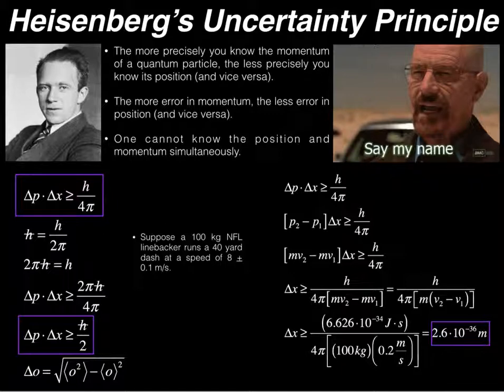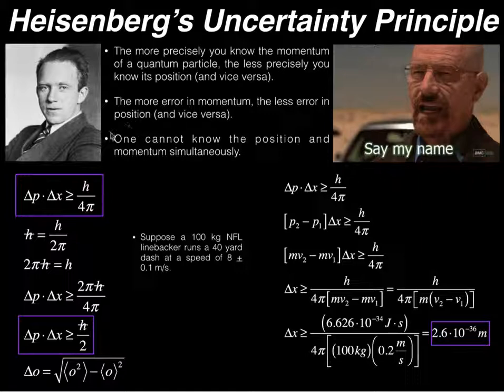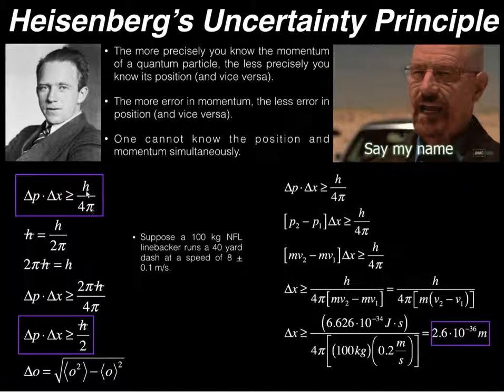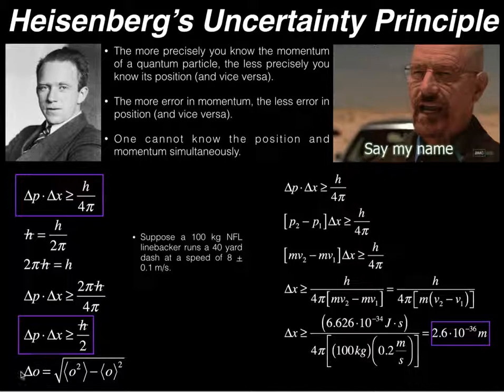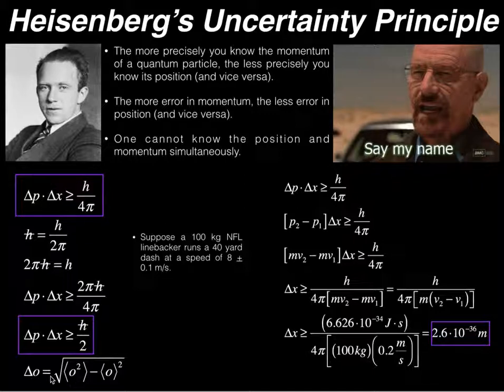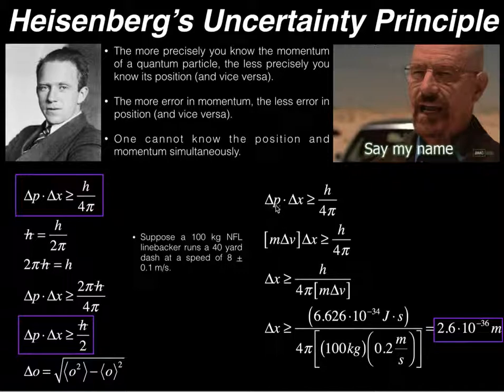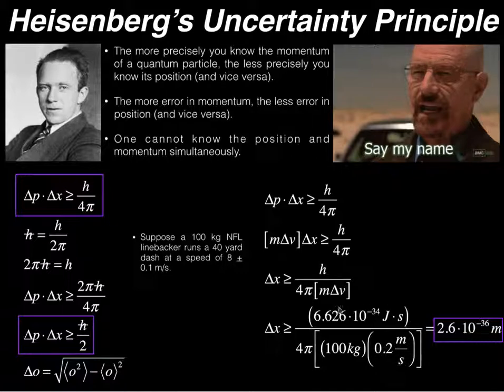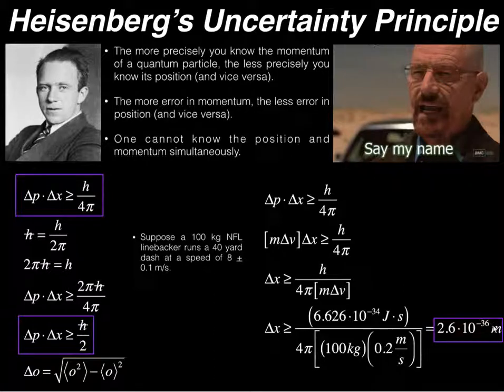Quantum Mechanics | Basic Idea of the Heisenberg Uncertainty Principle